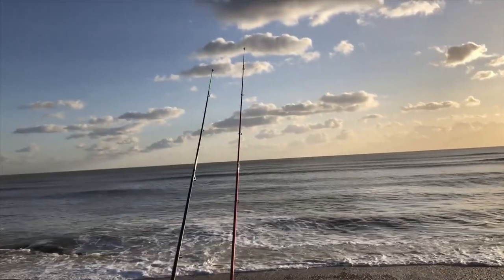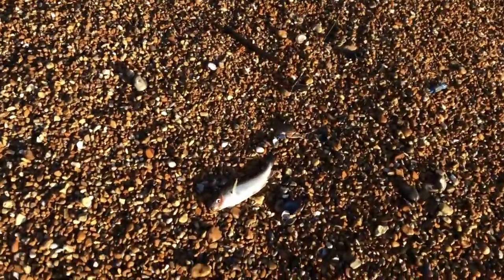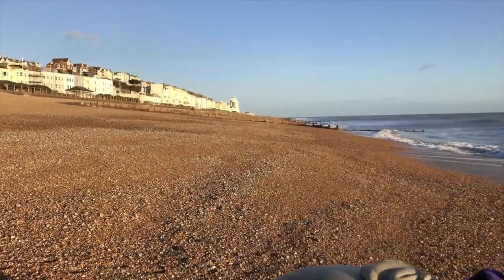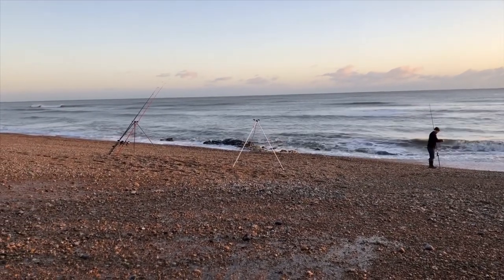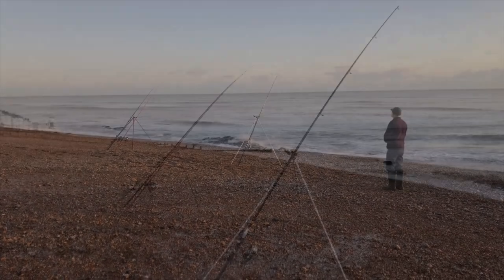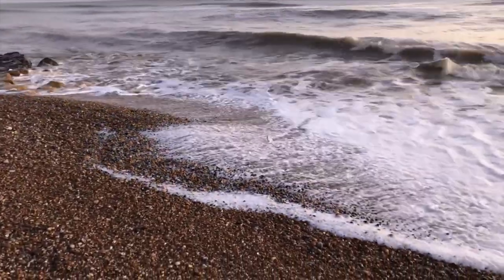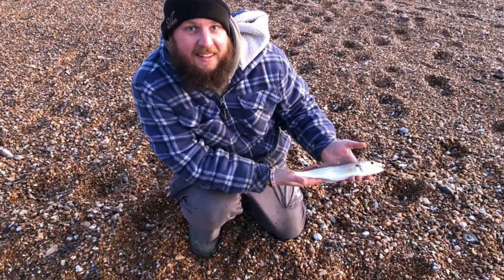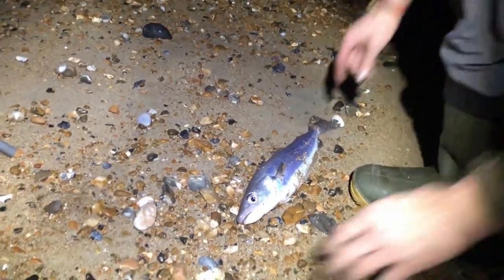WINTER BEACH FISHING ST LEONARDS ON SEA 2019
Hey TUBERS

Today Captain Blank’o and me tackle St Leonard’s on sea seafront, we didn’t do badly. But have added a bonus clip from a session before hand with Mr Williams

Instagram "Mintysgt"

Anyway I hope you like the video, If you liked the clip smash the thumbs up button.